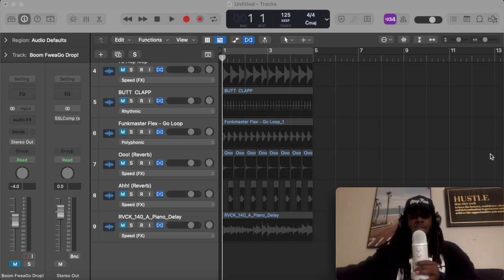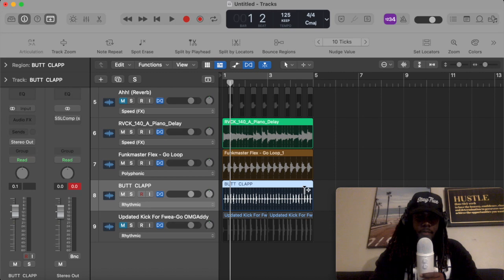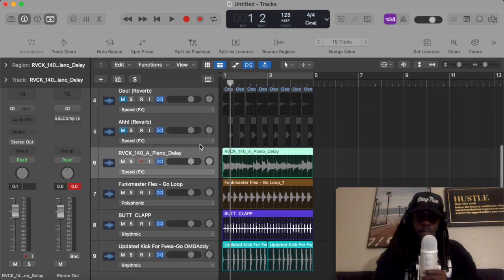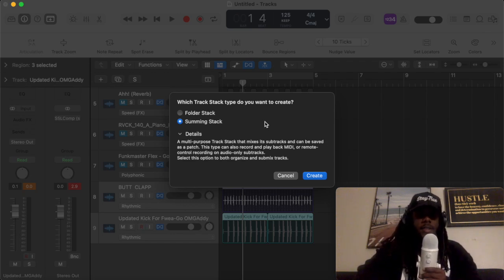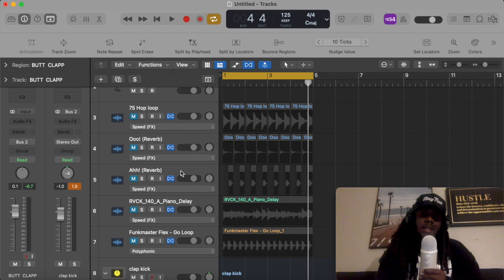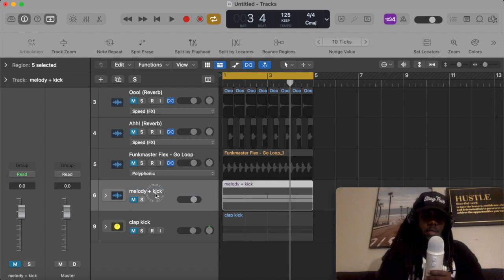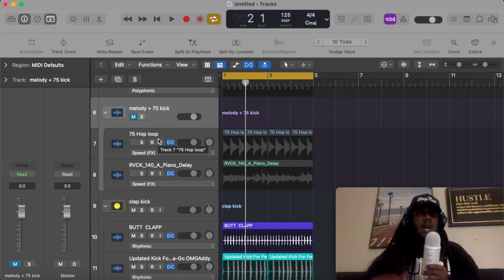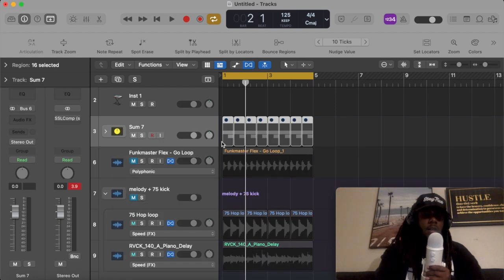Fwea-Go Logic | Organize Tracks Using Colors and Track Stacks